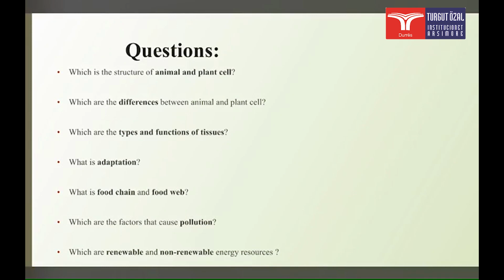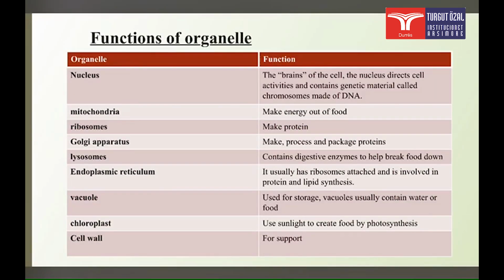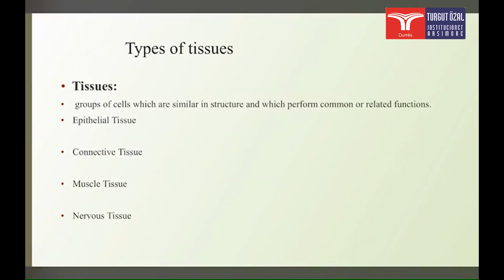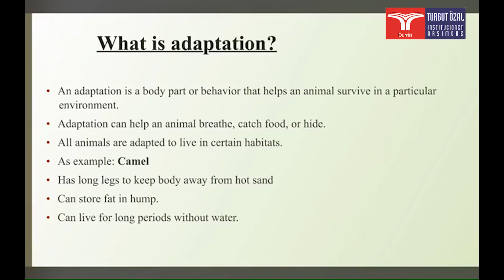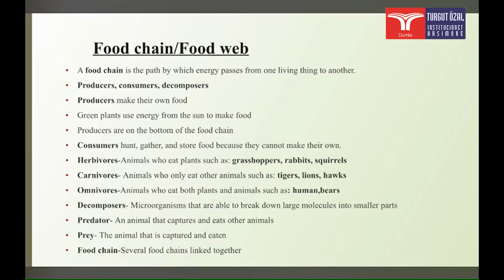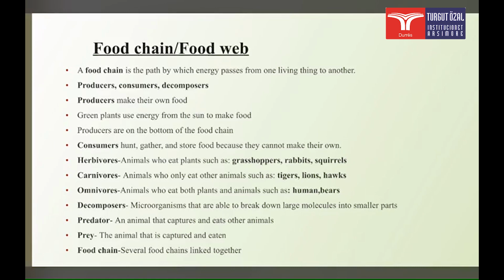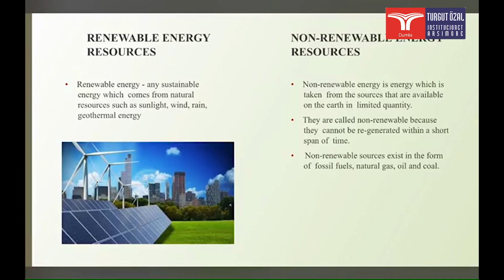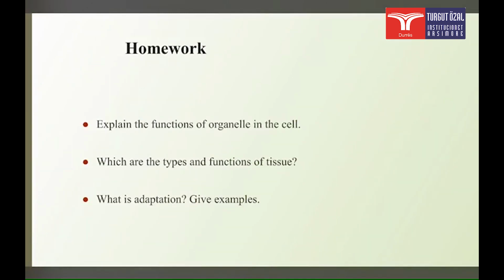Orë mësimi në lëndën e biologjisë për klasën e VII-të